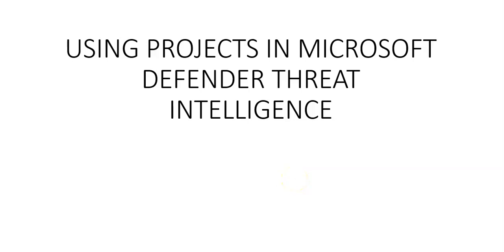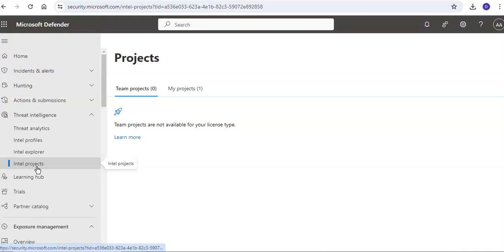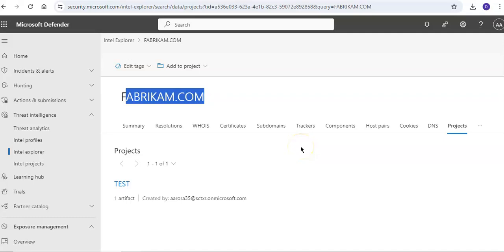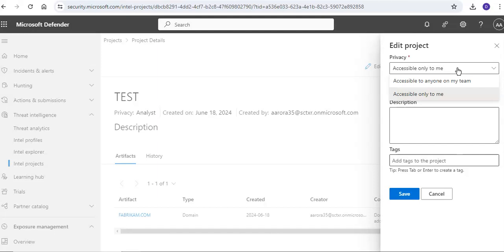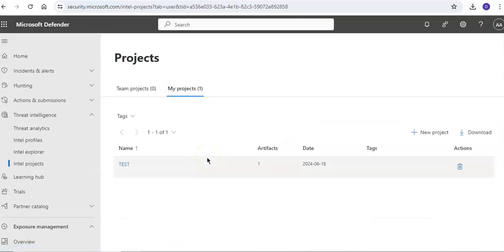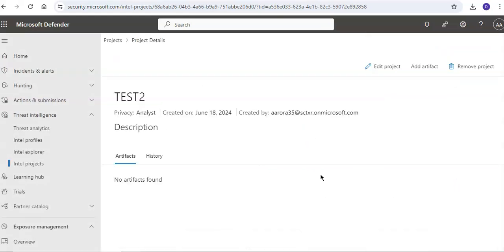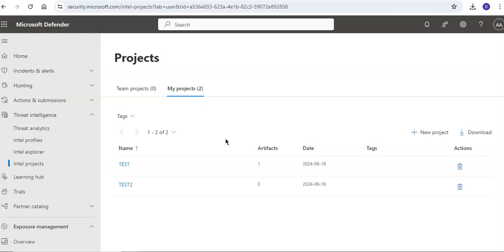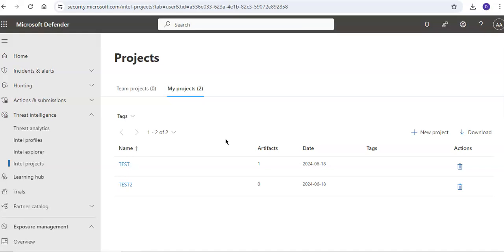USING PROJECTS IN MICROSOFT DEFENDER THREAT INTELLIGENCE